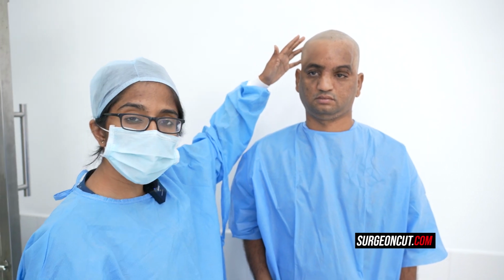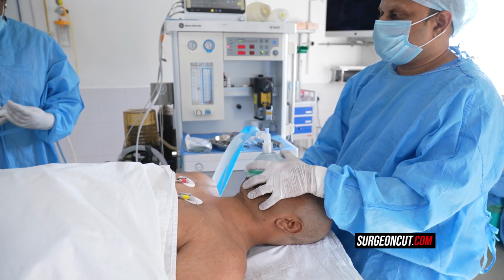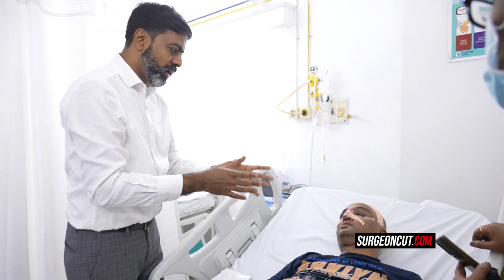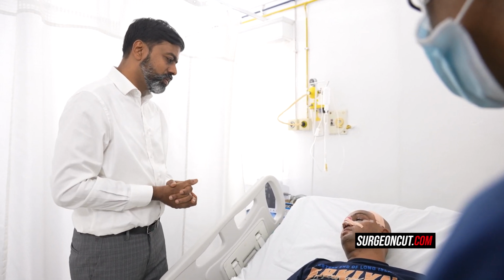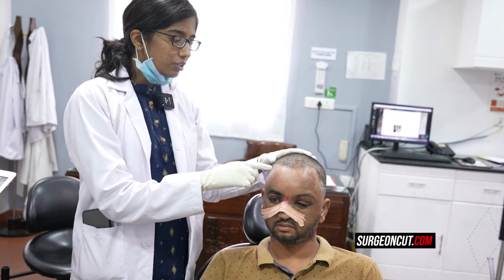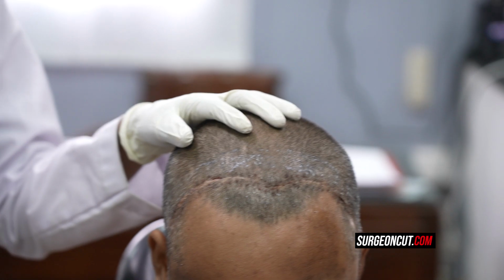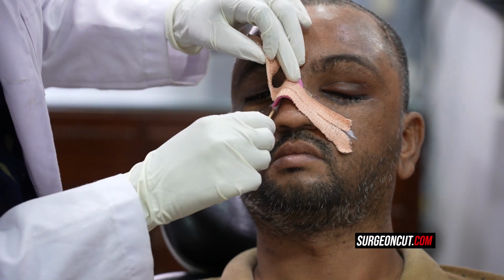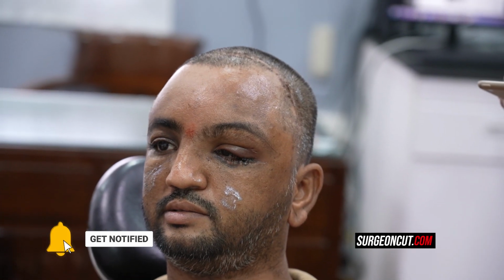Post-traumatic orbital reconstruction Surgery, Bicoronal Approach and Rhinoplasty Surgery in India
In this video we follow up with the patient on Rhinoplasty Surgery and also we remove the splint and see his new nose on the 7th Day